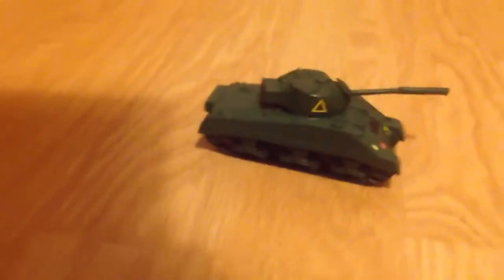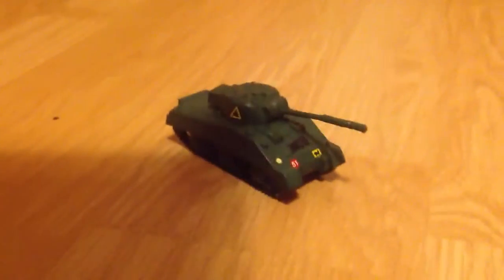Revell Sherman Firefly